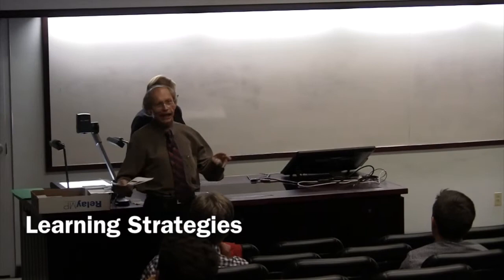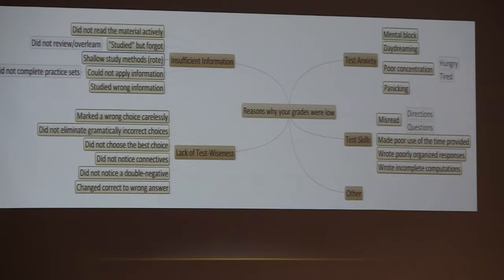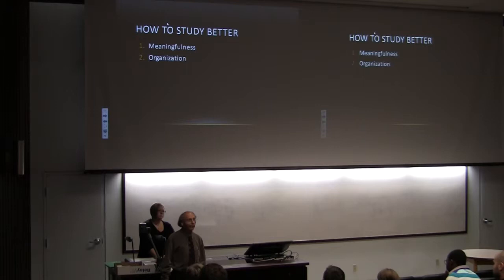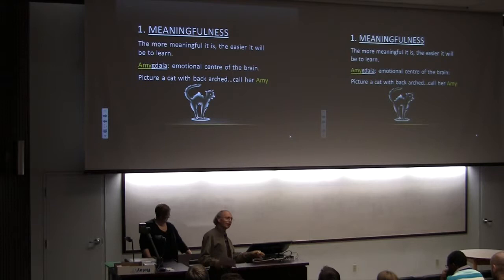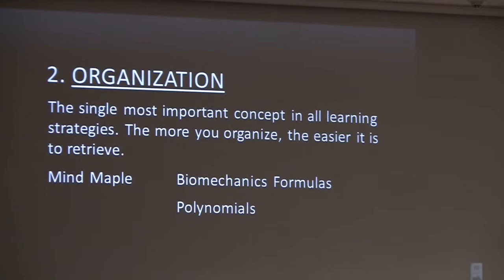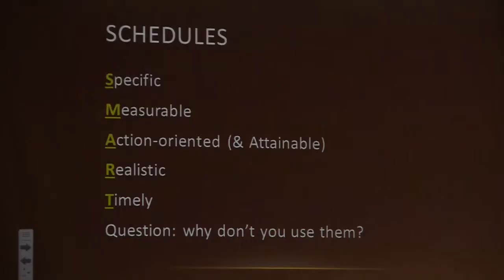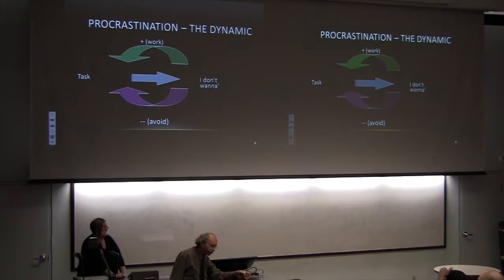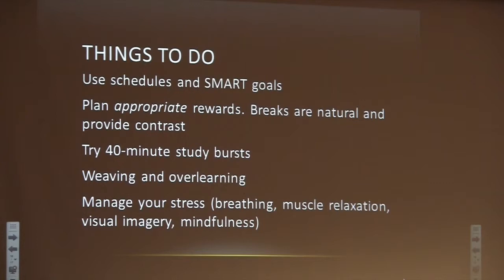Learning Strategies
LESTER MARSHALL, Learning Specialist and Psychologist at Memorial University Counselling Centre, on building an engineering learning strategist's toolkit.